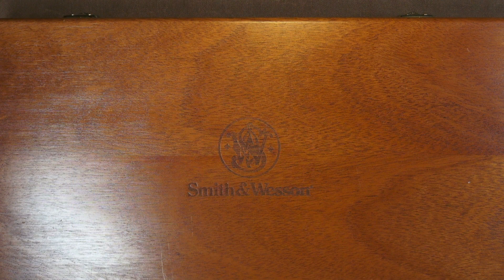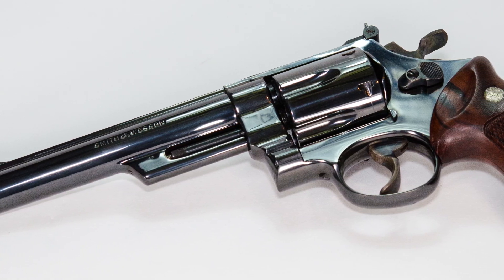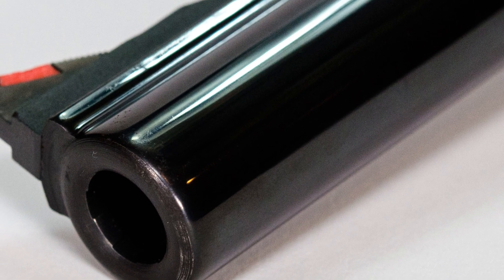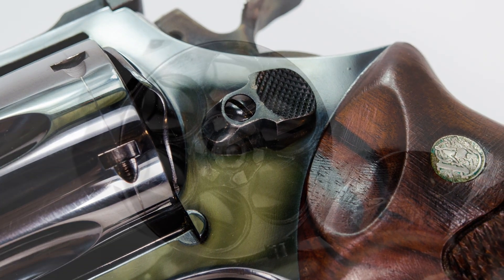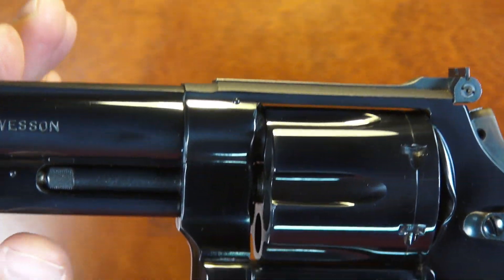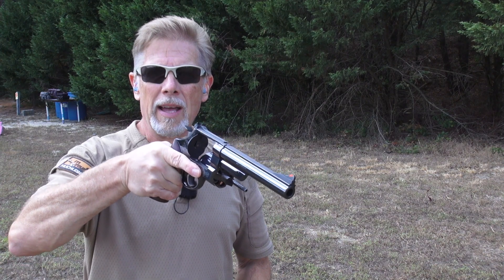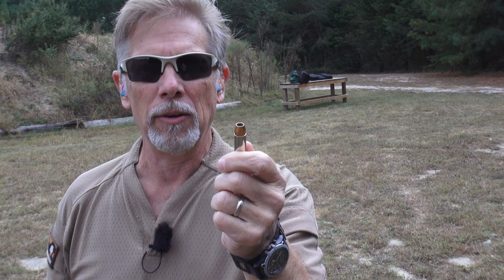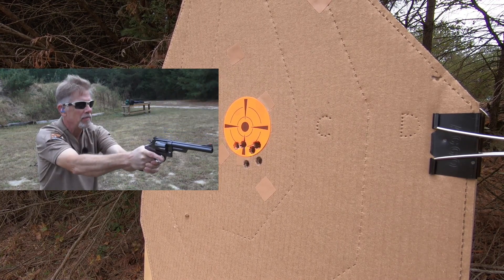S&W's Original 44 Magnum - A rare and beautiful pre-Model 29